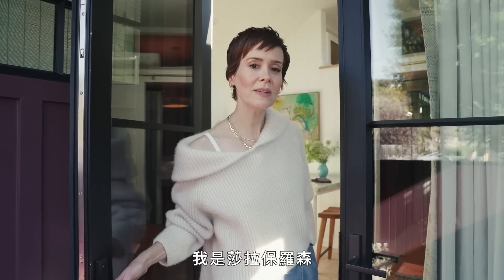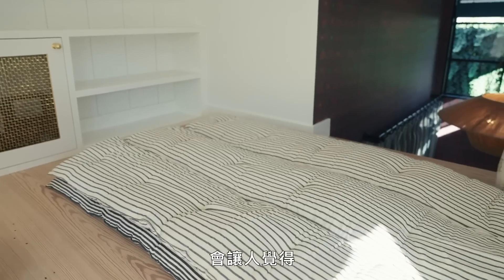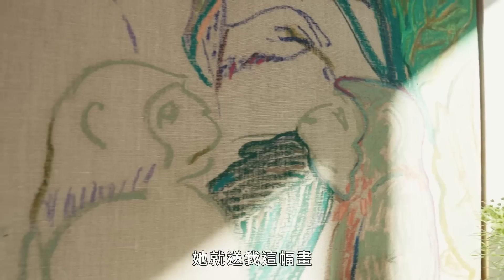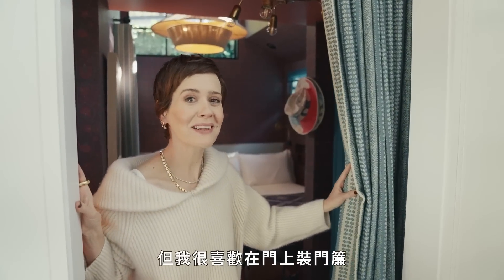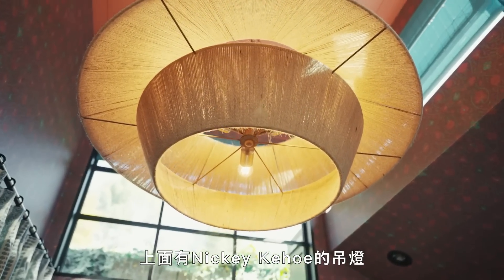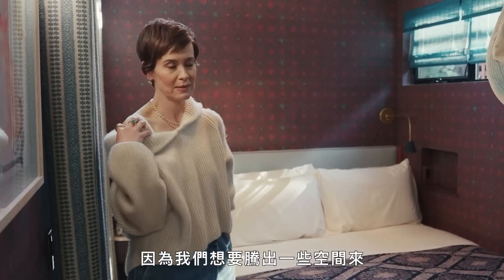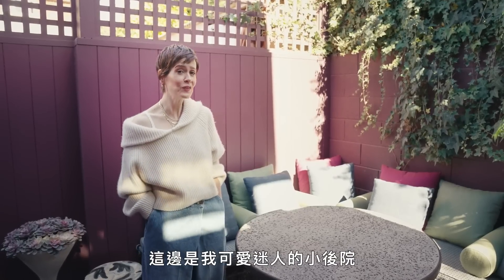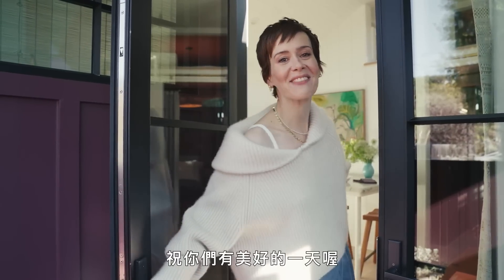HouseTour 《美國恐怖故事》莎拉保羅森將14坪衝浪小屋改造成精緻的避世度假所｜打開名人豪宅｜Vogue Taiwan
今天《建築文摘》來到加州馬里布，參觀演員莎拉·保羅森（Sarah Paulson）精緻而舒適的海濱住所。Sarah 將古色古香的普通衝浪小屋變成了一個量身定制的度假勝地，配有 Nickey Kehoe 優雅低調的家居用品。

【VOGUE QUIZ】大S＆具俊曄夫妻、搭檔默契考驗會過關嗎？
【經典造型回顧】陳美鳳、賈靜雯、等明星回顧經典造型
【7 Days 7 looks】超模、明星一週OOTD找穿搭靈感
【名人包包大公開】工藤靜香、凱特摩絲包包裡都裝什麼？